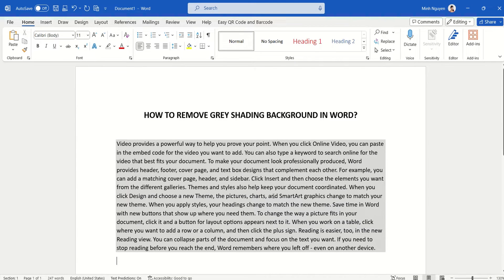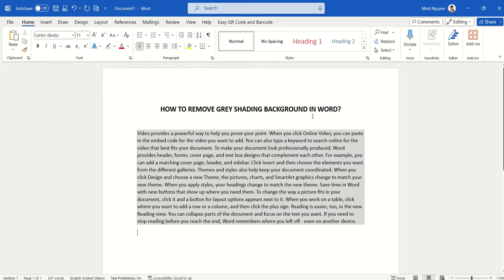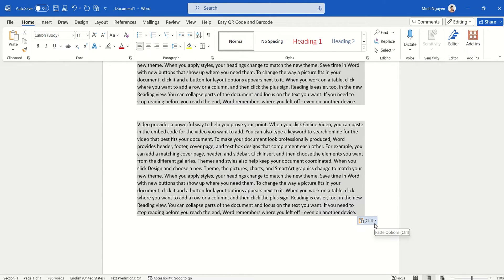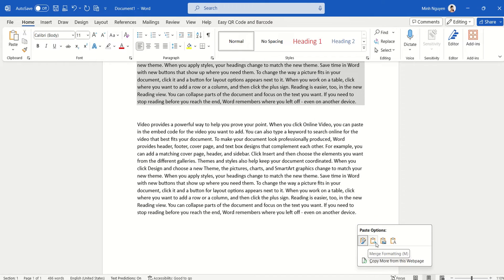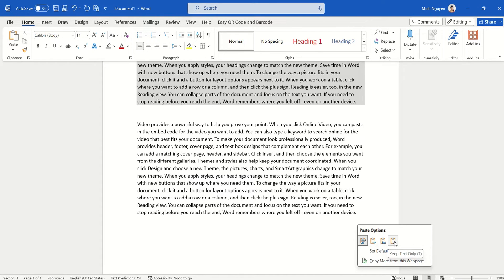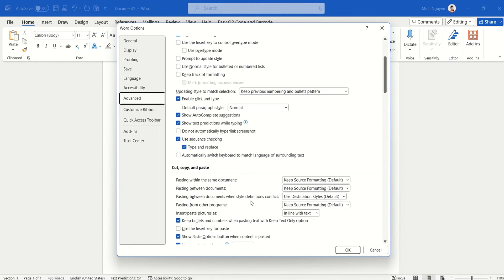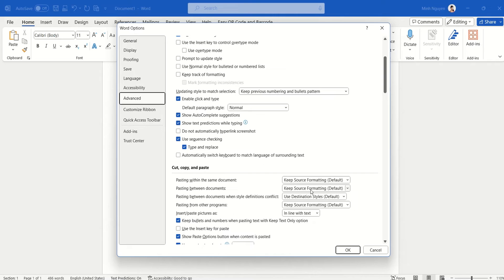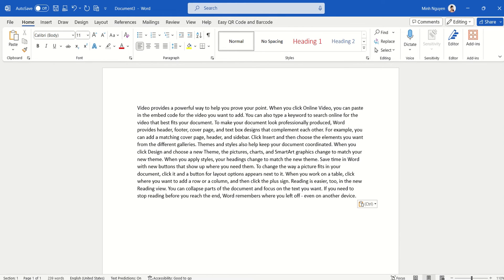How to remove grey shading or background from copy pasted text in Word @haminh1804